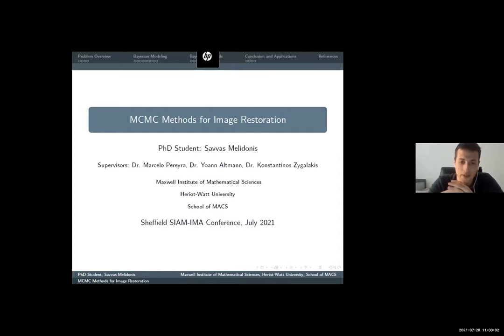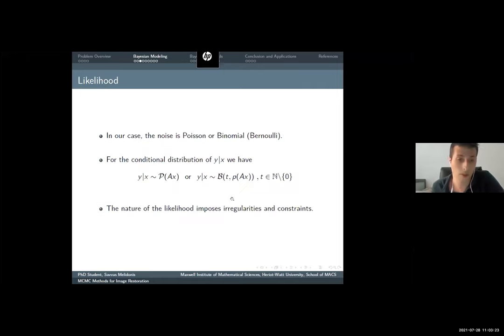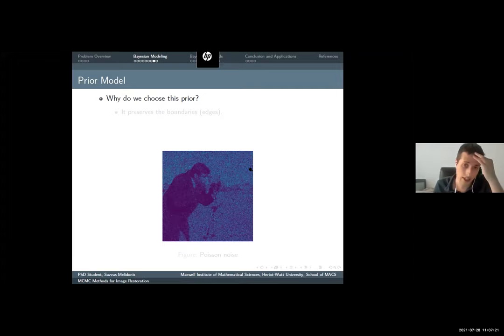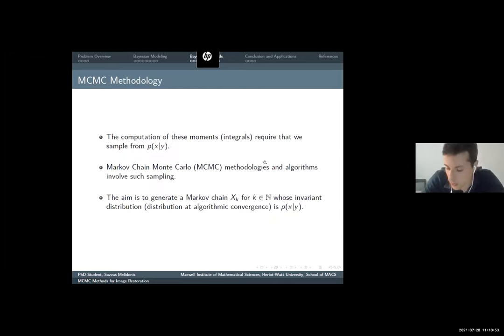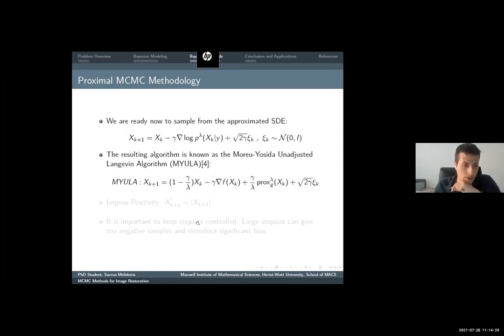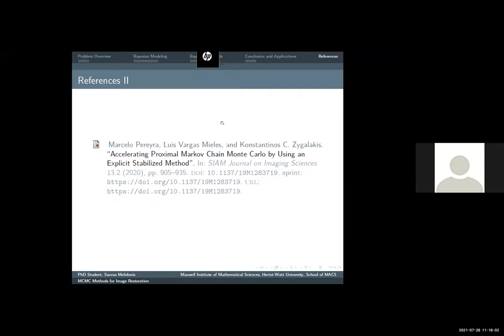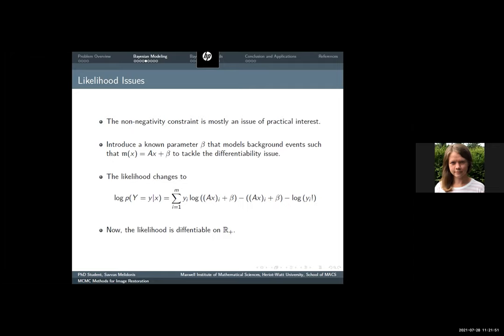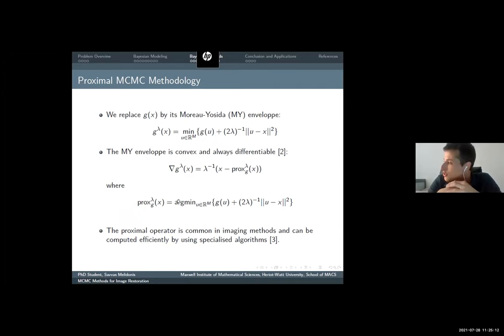Savvas Melidonis, Heriot Watt University - MCMC methods for Image Restoration